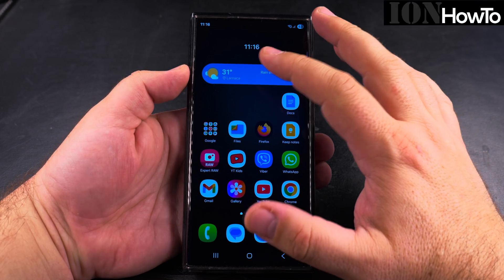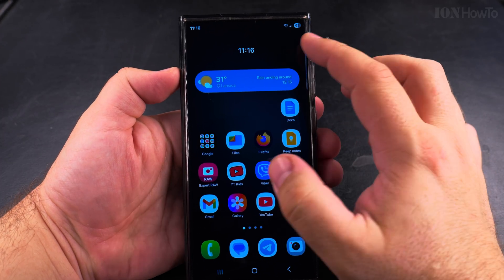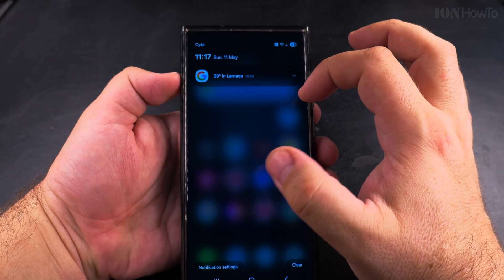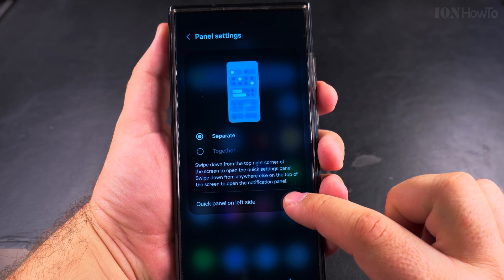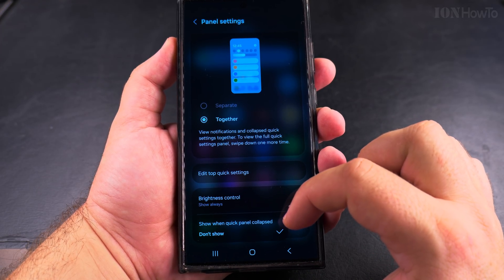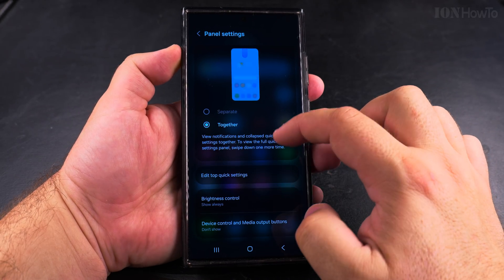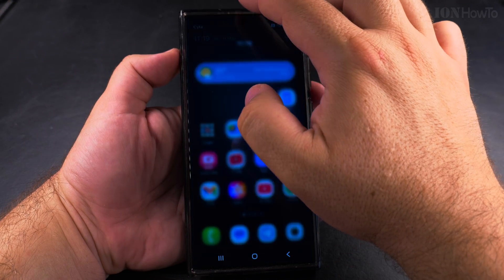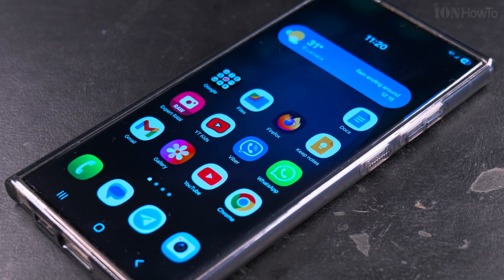How to Merge Notifications and Quick Settings in Samsung One UI 7 Android 15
Showing on One UI 7 Android 15 on Samsung S23 Ultra.

When quick settings panel disappeared and all you see is notifications on your Samsung phone, this is because of an update in One UI 7 Android 15 for Samsung devices where the Notifications and the Quick panel or the Quick settings panel are now split but they can be merged or set back to separate notifications and quick settings panel if you want to.

In this video, I show you how to merge notifications and quick settings in One UI 7 after the Android 15 update the notifications and quick settings are separate.
If you prefer having both notifications and quick settings on one page like it was in One UI 6.1, this guide will help you get that layout back on your Samsung Galaxy S23 Ultra.

Learn how to combine notifications and quick settings in One UI 7, or how to revert to the old layout for notifications and quick settings after the Android 15 update. I'll walk you through the steps to change this setting so you can have your notifications and quick toggles displayed together again, just like before the One UI 7 update.

Learn e here to find the setting to merge notifications and quick settings and how to switch between the new separated view and the old combined view.

What to do if you can't find the option in your settings. It would be nice to know why Samsung changed this in One UI 7 and Android 15. On my Sony Xperia 1 V Android 15 keeps the notifications and quick settings panel together but Samsung decided to split the notifications panel and quick settings panel the same way iPhone works in iOS 18 with swiping down from the top right corner opens the settings panel and a swipe down anywhere else will open the notifications panel on Samsung by default after Android 15 update OneUI 7.0.

If you're looking for how to get back the old notification panel layout on your Samsung Galaxy S23 Ultra or you want to know how to customize your quick settings in One UI 7, this video will show you exactly what to do. The process also works for other Samsung Galaxy models running One UI 7 with Android 15.

Learn how to merge quick settings and notifications in One UI 7.
Samsung notification panel settings after Android 15 update.
Find how to change quick settings layout in One UI 7 and how to get old notification panel back on Samsung.

I believe the new way notifications are shown in OneUI 7 Android 15 is not bad but it would take some time to get used too.
I prefer them merged as I don’t have too many notifications and I really try to reduce notifications to minimize interruptions.

If you have many notifications on your Samsung phone and you need them, having the notifications on a separate panel will help organize them better also the quick settings panel has more space to show you settings and you don’t have to swipe down twice to see the full settings.

One important tip if you use the new separate notifications panel is that you can swipe left or right on the notifications and quick settings panel to switch to the other view.
You can also change the quick settings panel to show when you swipe down from top left instead of top right.

Any questions?